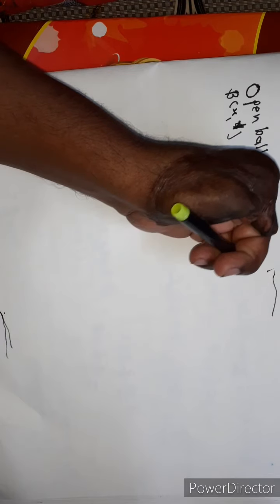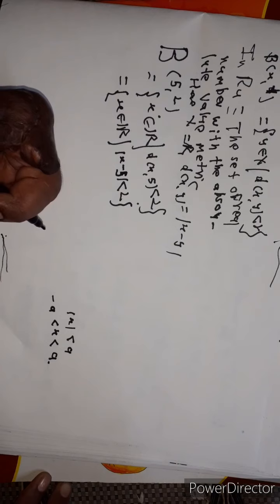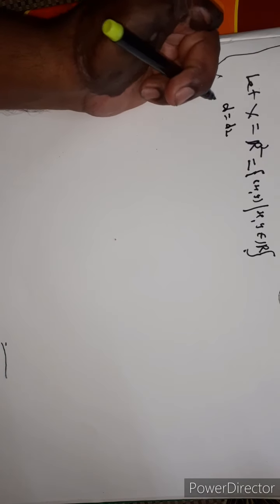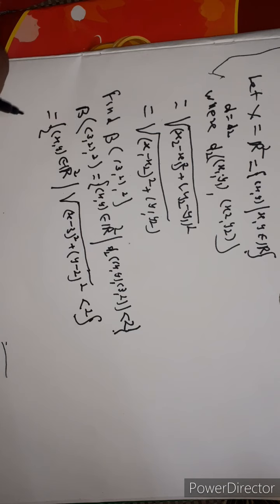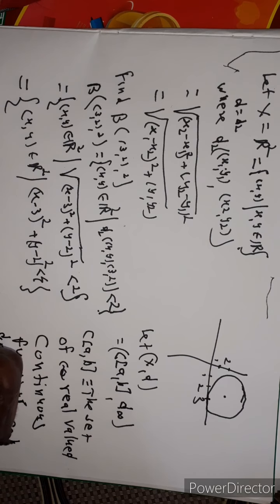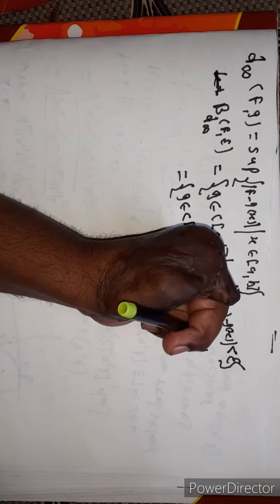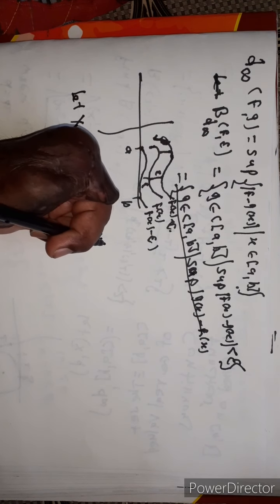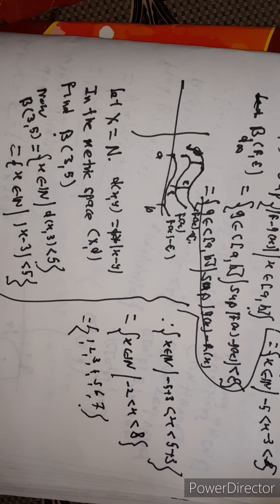T.Y.B.Sc. Topology Lecture 8.